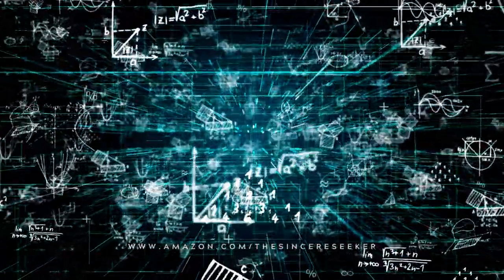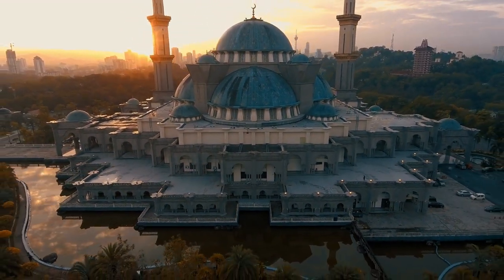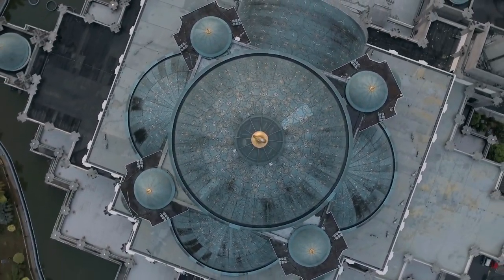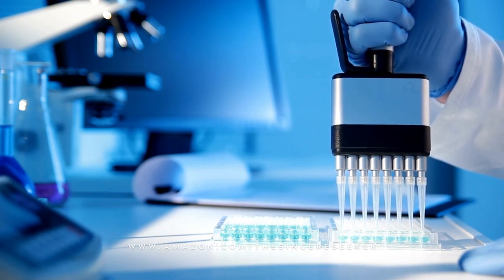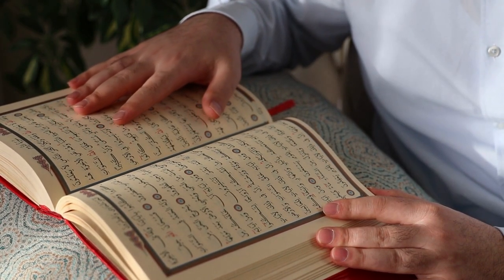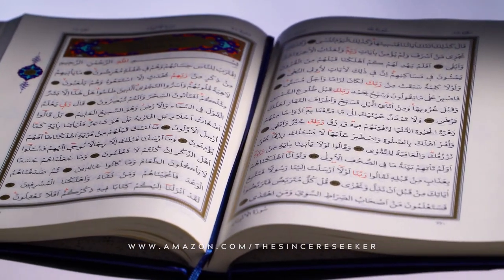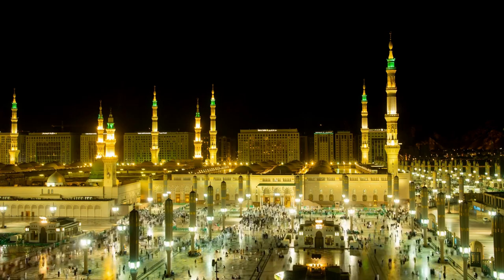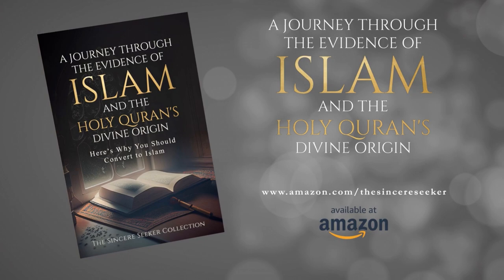The Many Scientific Miracles of the Holy Quran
Buy this Book "A Journey Through the Evidence of Islam and the Holy Quran's Divine Origin"